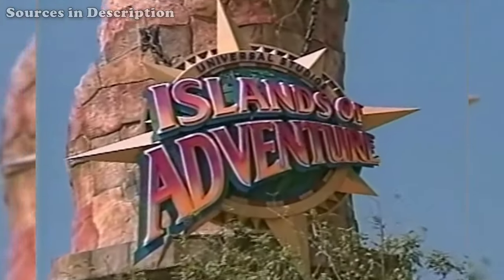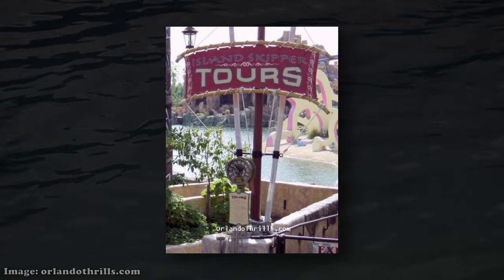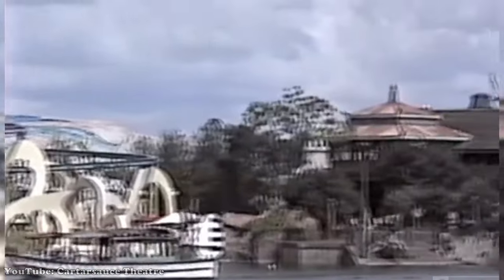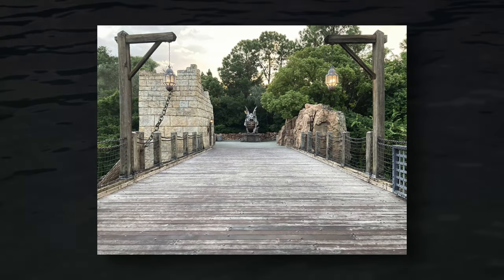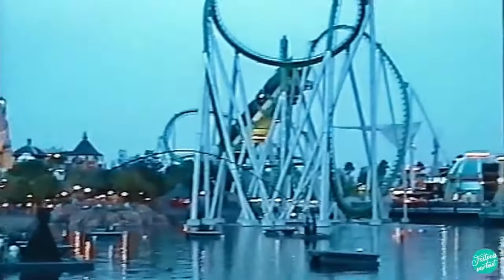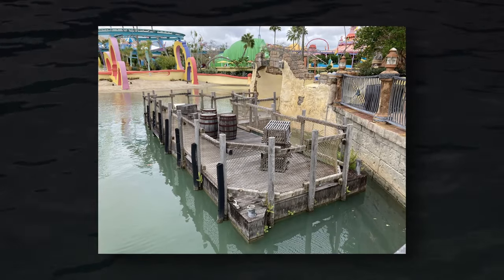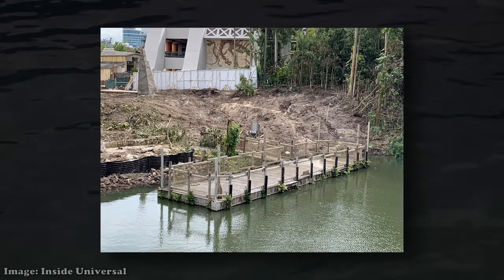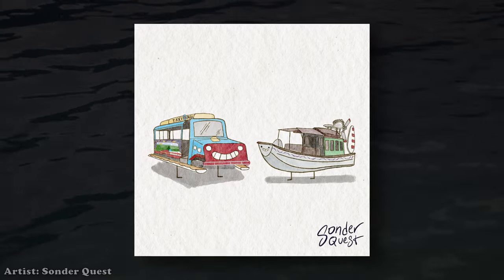Universal's Lost Boat Ride: Island Skipper Tours at Islands of Adventure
Island Skipper Tours was a boat ride at Universal's Islands of Adventure for only a few short years. Learn why this attraction sank so soon. Thanks for joining me in this chapter of theme park history!

📚 VIDEOS USED:
Island Skipper Tours

A special thanks to my friend Jack who sent me the Popular Mechanics for Kids special and for his enthusiasm about Island Skipper Tours!